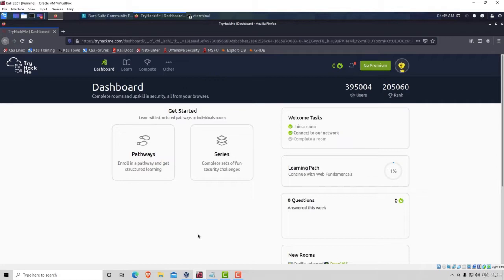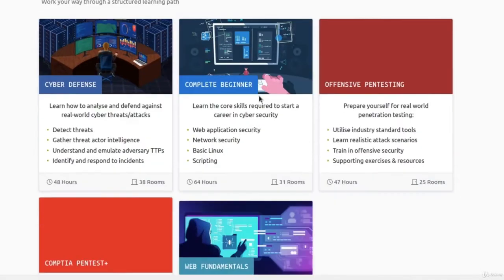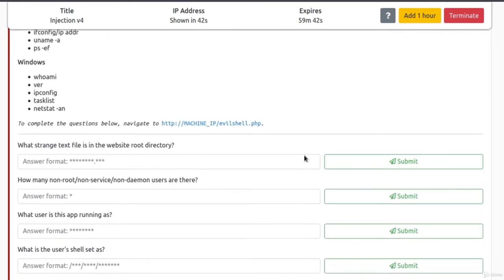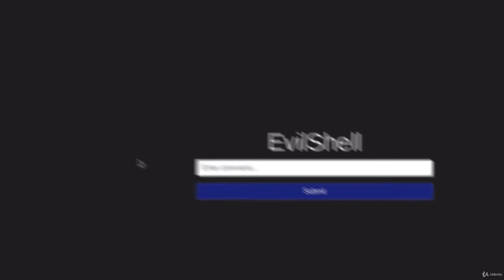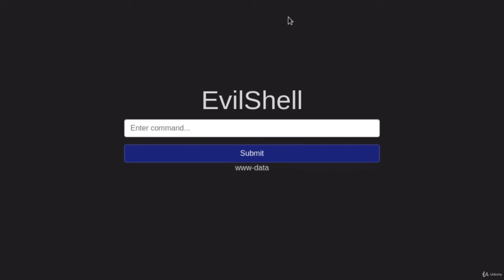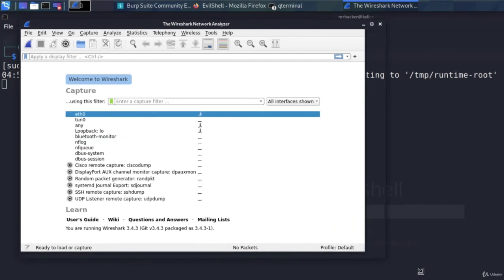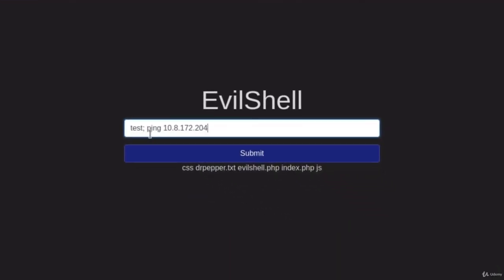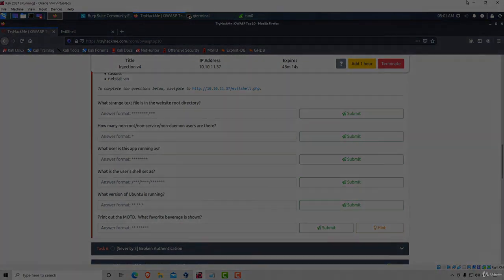0027 Command Injection On TryHackMe and Blind Command Injection